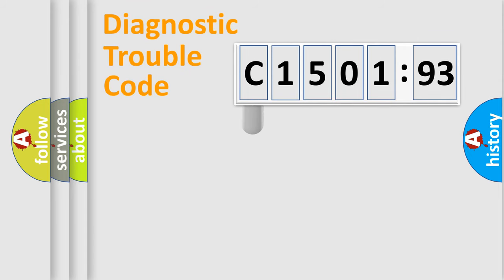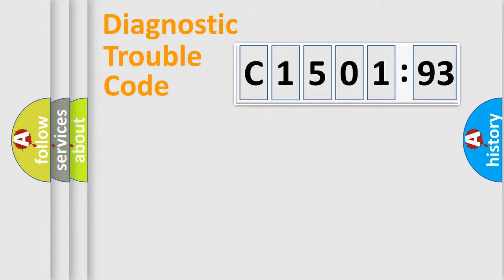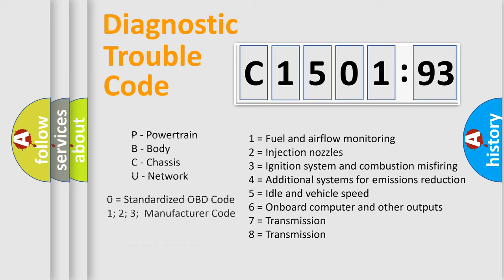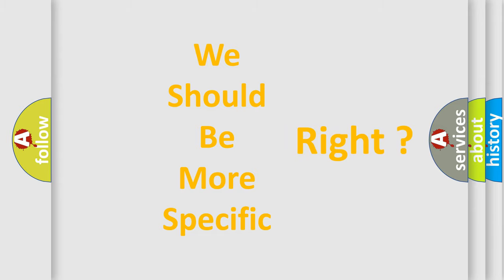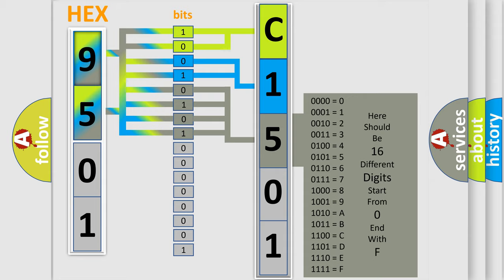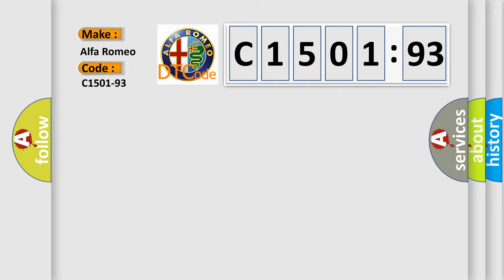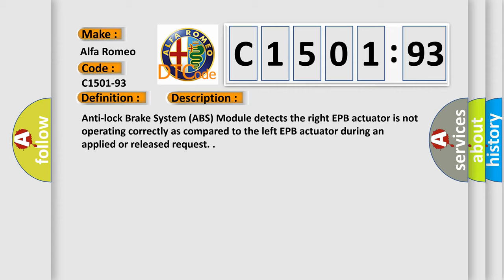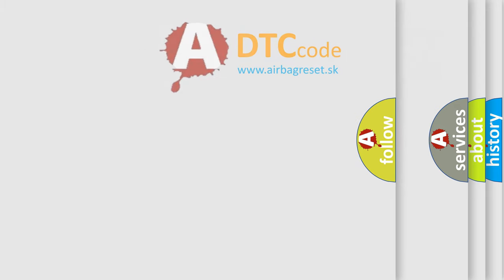DTC Alfa-Romeo C1501-93 Short Explanation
Contents:
0:21 Basic DTC analysis according to OBD2 protocol standard.
1:48 Insight into programming
2:58 A diagnostically understandable description of the Diagnostic Trouble Code
3:05 Basic error definition

Make:
Alfa Romeo
Code:
C1501-93
Definition:
Electric Park Brake Pbc Actuator Right - No Operation
Description:
Anti-lock Brake System (ABS) Module detects the right EPB actuator is not operating correctly as compared to the left EPB actuator during an applied or released request.
Failure Type:
No Operation
This sub type is used for failures where the control module has detected that the component is not operating.